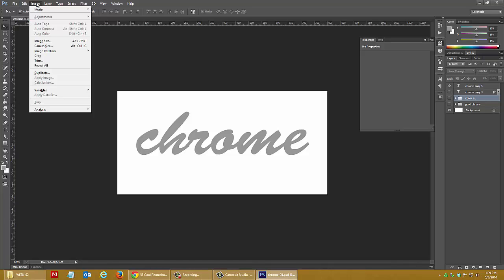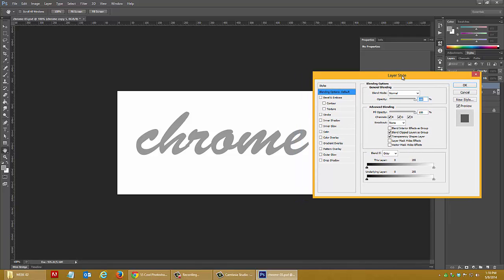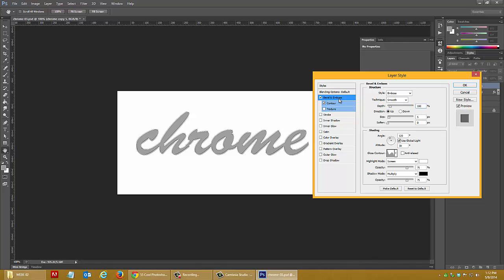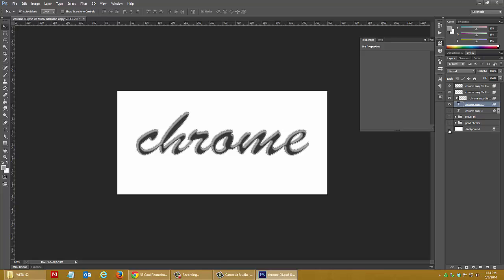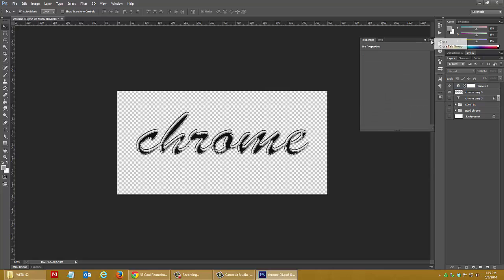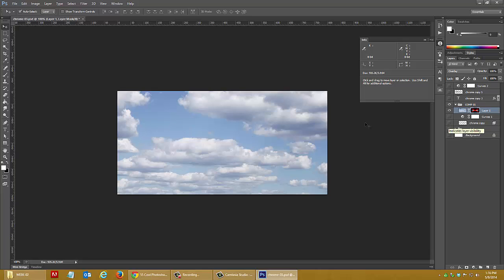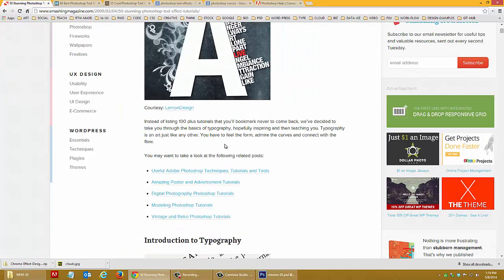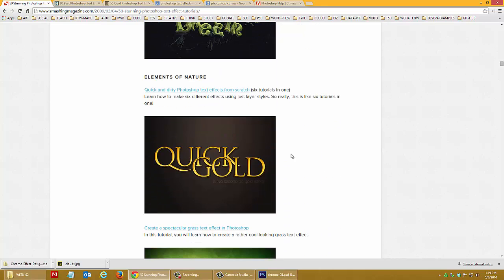photoshop type chrome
Old School. Photoshop type treatment